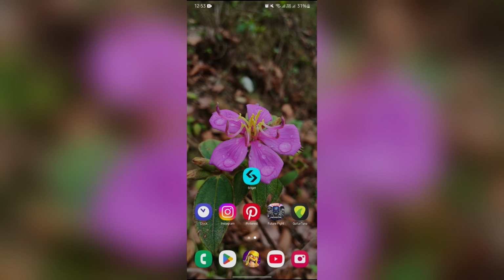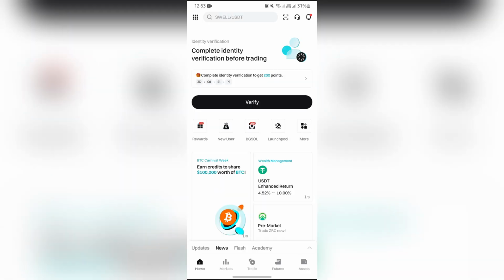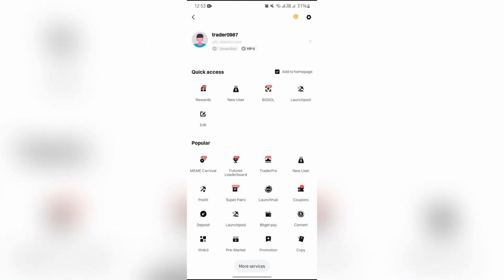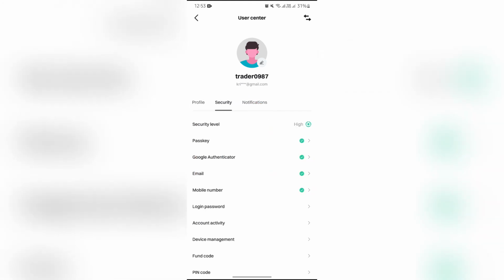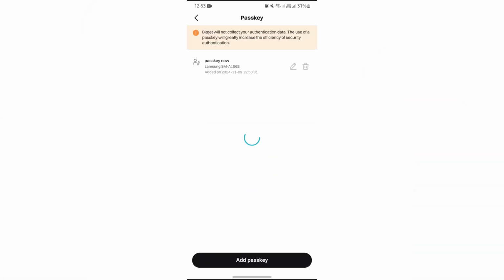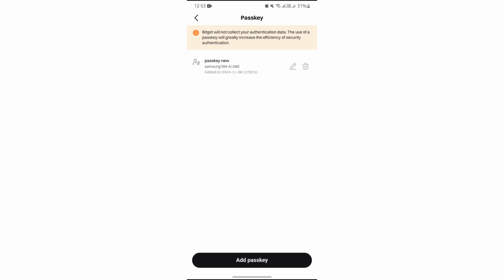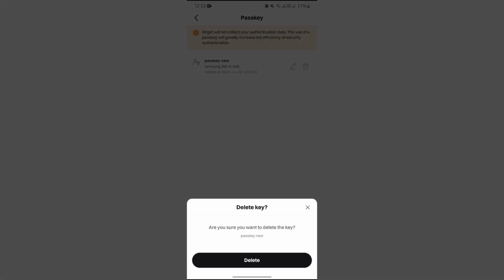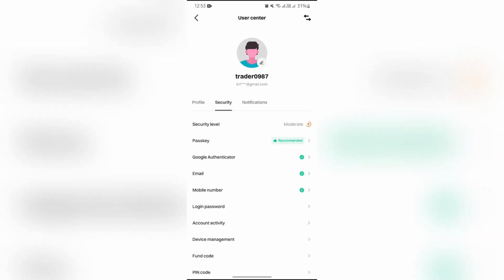How to Remove Passkeys from Bitget | Manage Your Account Security 2024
Need to remove passkeys from your Bitget account? In "How to Remove Passkeys from Bitget | Manage Your Account Security 2024," we’ll guide you step-by-step through the process of disabling passkeys for secure account access. Learn how to navigate Bitget’s security settings to remove passkeys you no longer need, ensuring optimal security for your account. Whether you're simplifying login methods or upgrading security, this guide makes the process straightforward and safe.